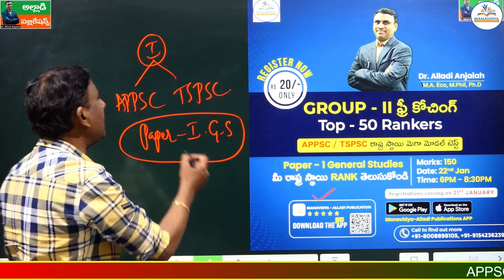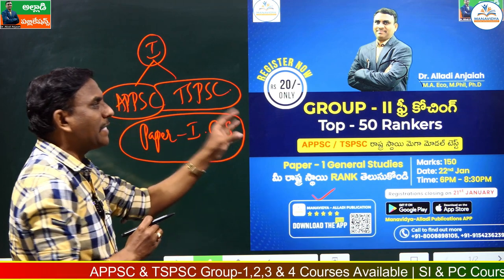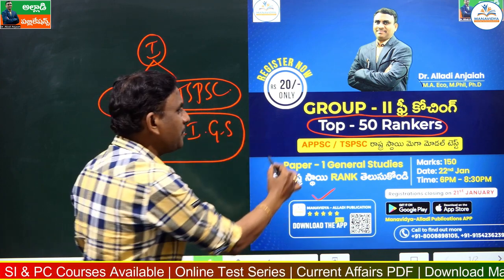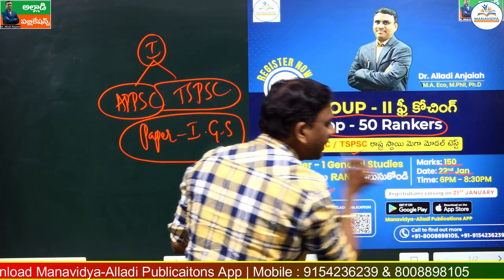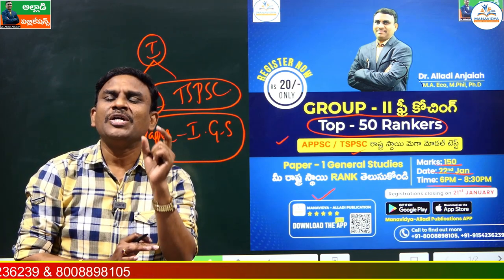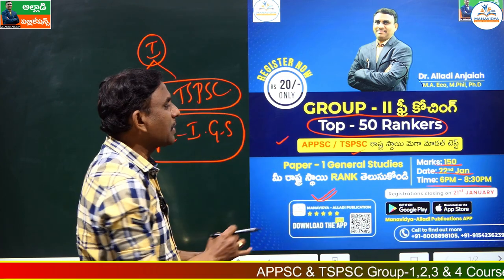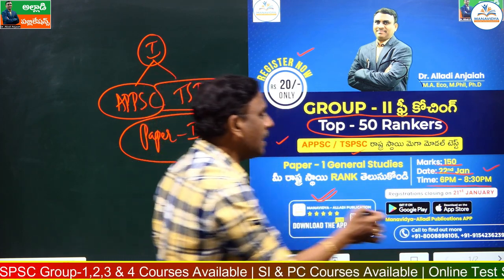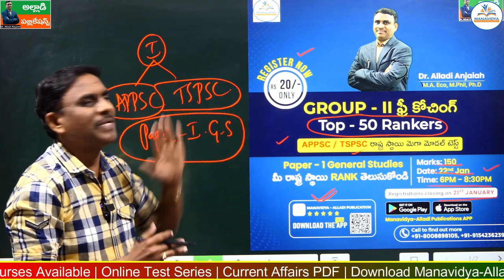APPSC/TSPSC Mega Grand Test | 22nd Jan | State Level Exams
TSPSC Group 2 & 3 Economy 3 in 1 Book By Alladi Publications
Bsed on New Sysllabus  Updated 2023 Edition
Section - 1 | Indian Economy
Section - 2 | Telangana Economy
Section - 3 | Development Changes of Economy

Covered Topics

Budget 2023-24
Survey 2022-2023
Statistical Object
Based on Telugu Academy
Prabhutva Adhikara Ganankalu

Useful for All Groups 1, 2, 3, 4 and JL, DL, SI & Constable etc.